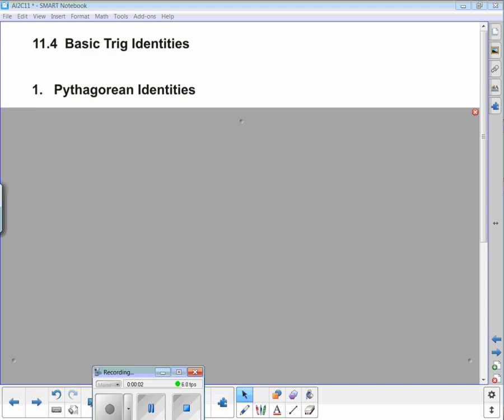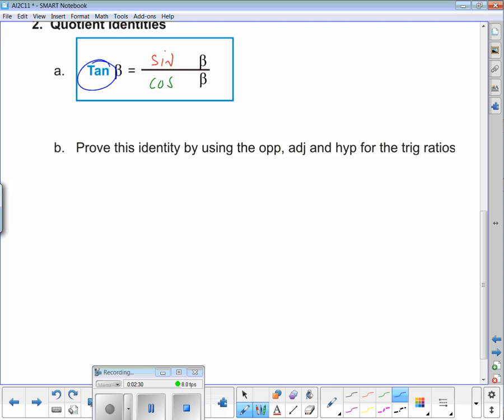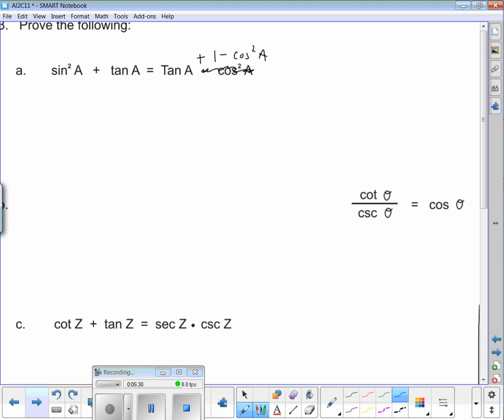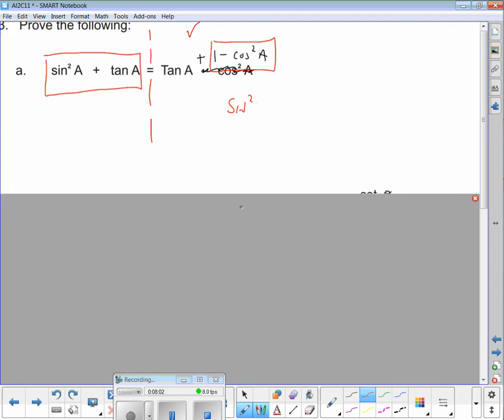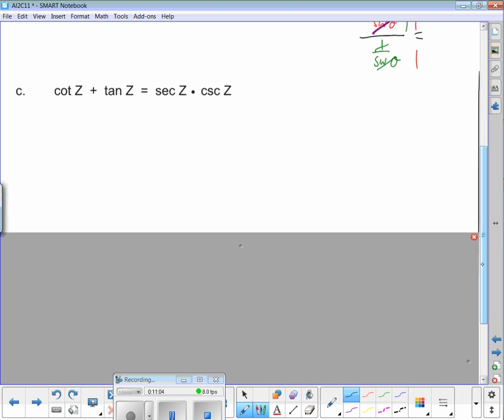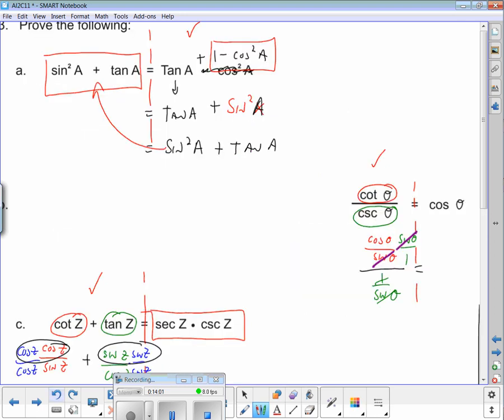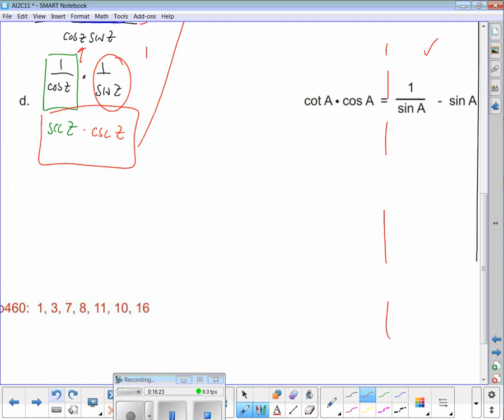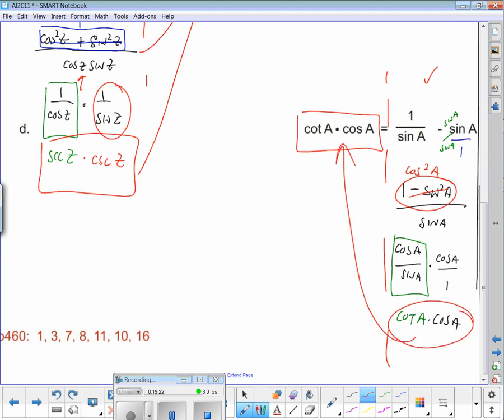Algebra 2 Lesson 11.4 Basic Trig Identities by Rick Scarfi